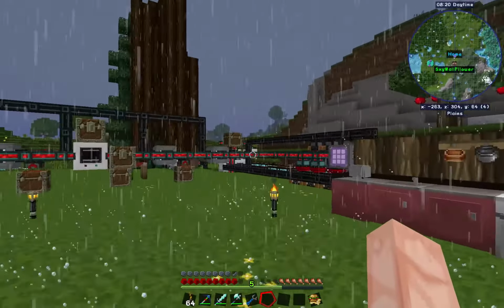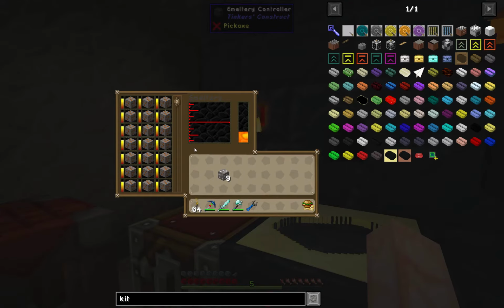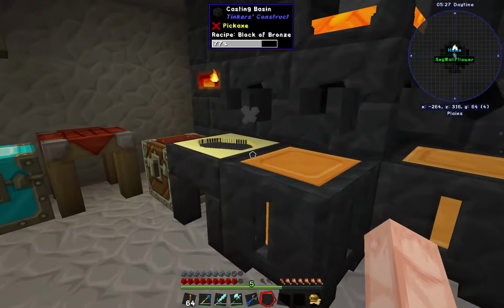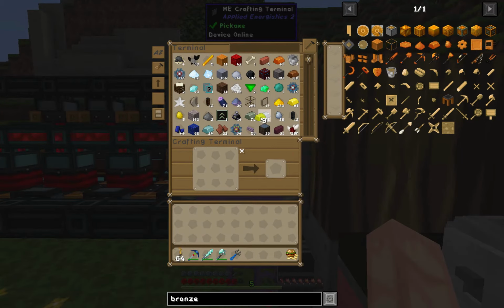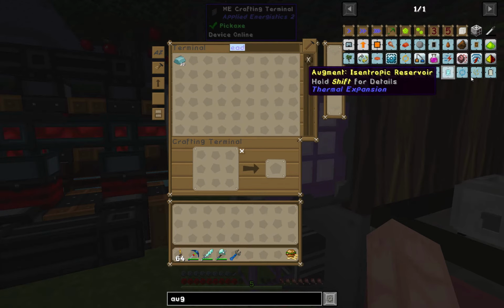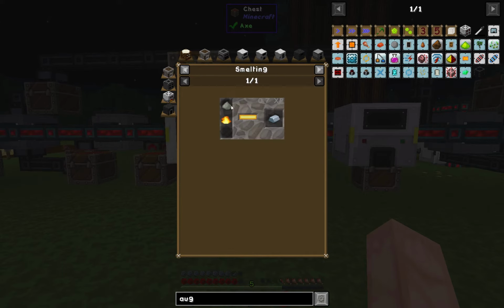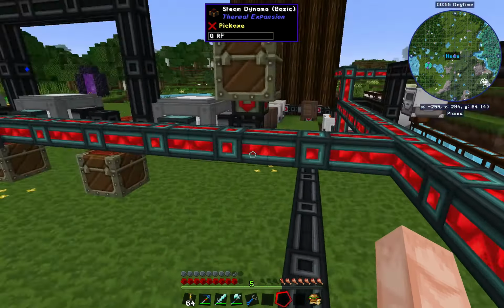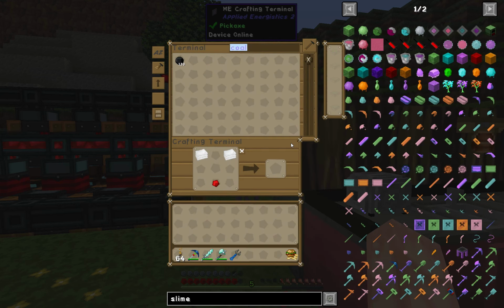Minecraft : My Way - Ep 14 Induction